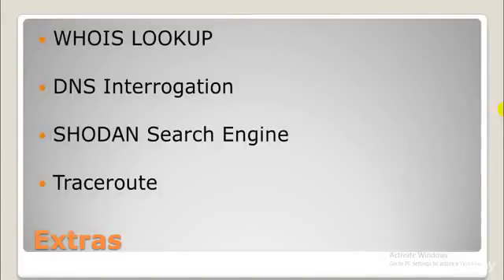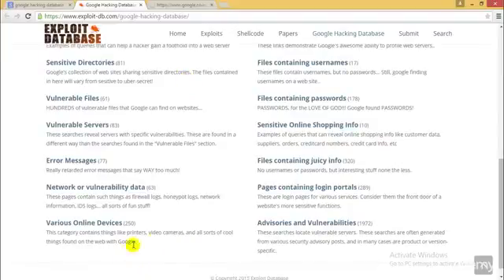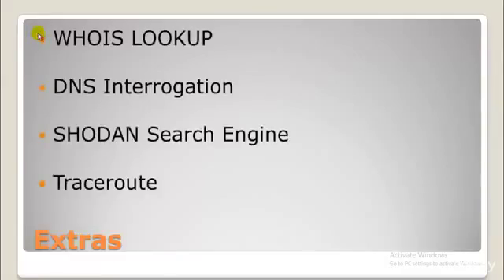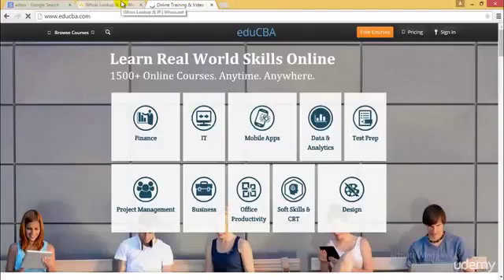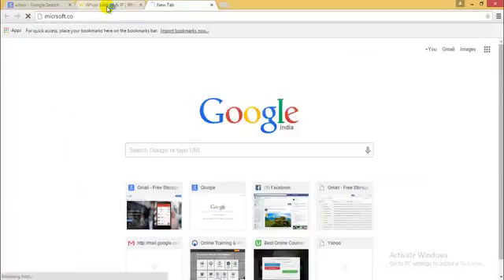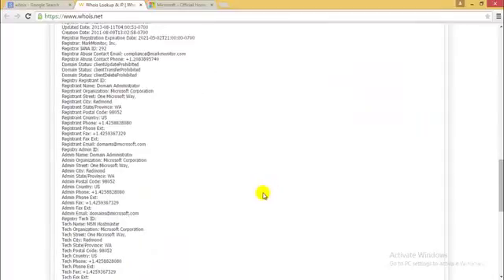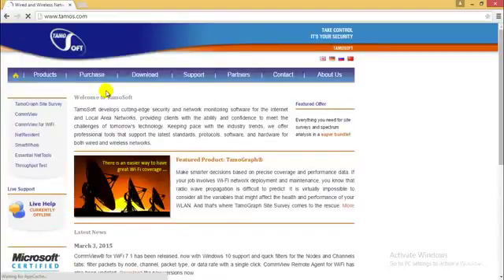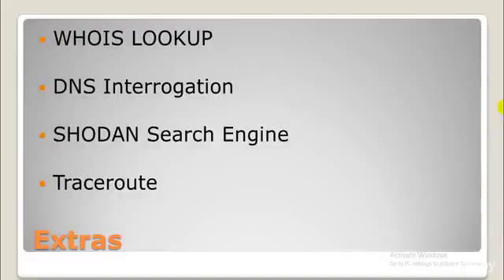Who is lookup